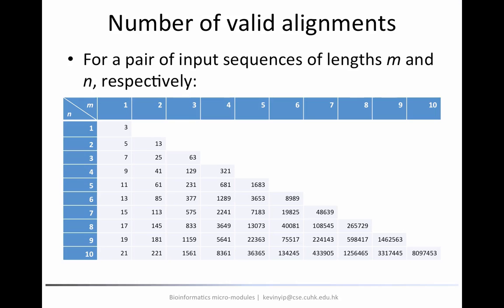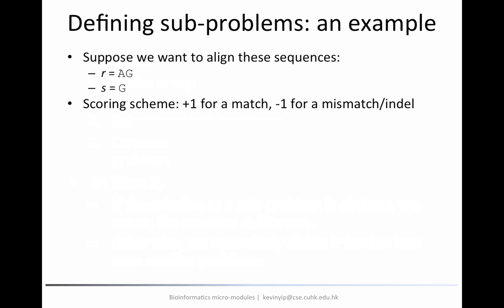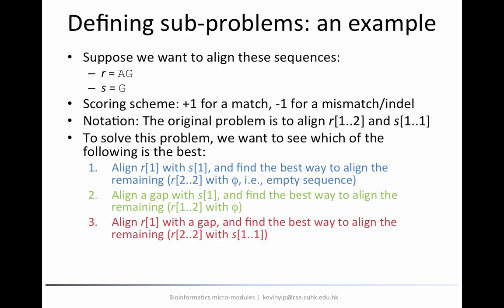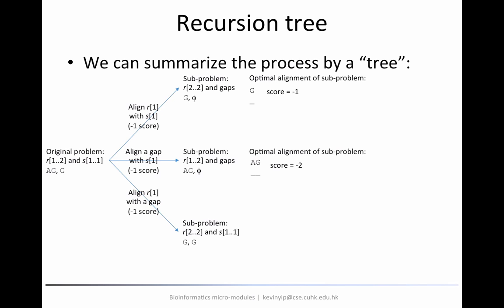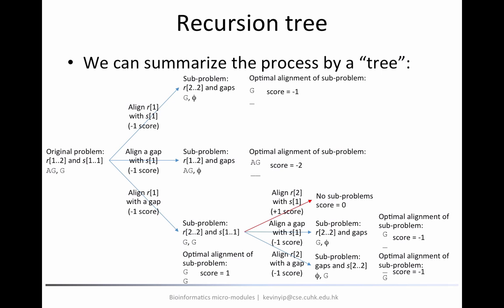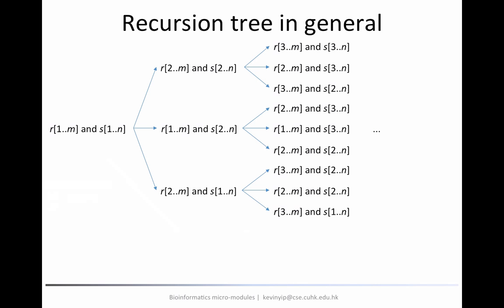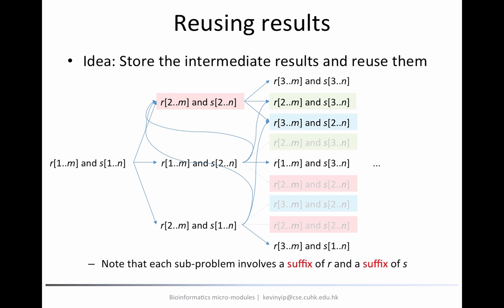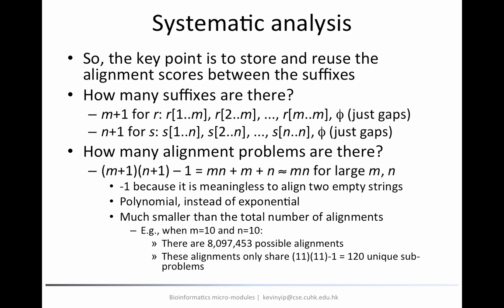03. Principles of dynamic programming